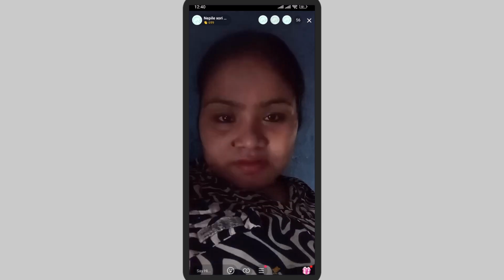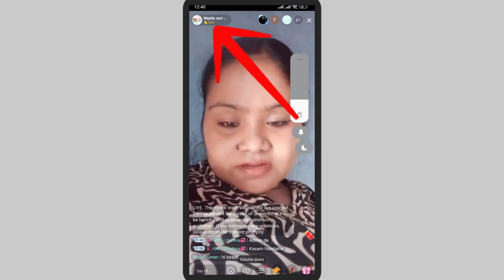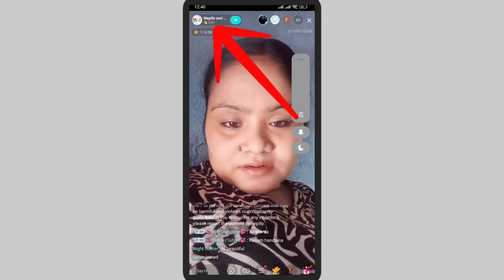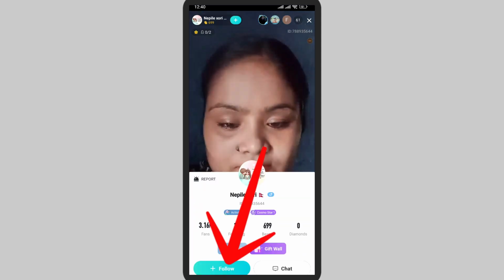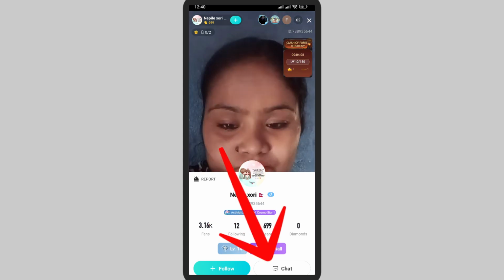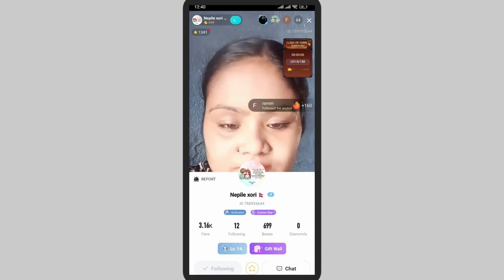How to Follow Users in Bigo Live 2025?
In this video, I’ll show you how to follow users in Bigo Live step by step. Following people on Bigo Live helps you stay updated with their latest live streams, videos, and activities. I’ll guide you through the app so you can easily find broadcasters, tap follow, and build your own personalized feed. By the end of this video, you’ll know exactly how to follow friends, creators, or anyone you like on Bigo Live.